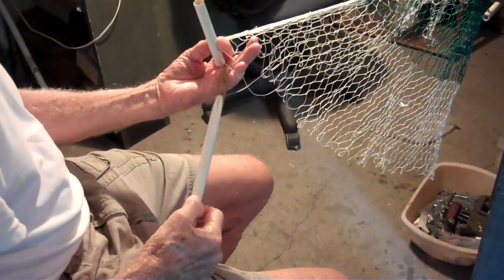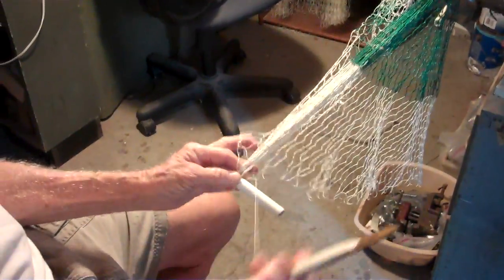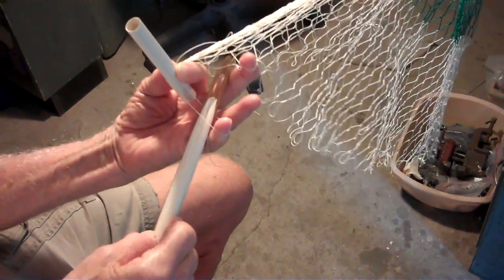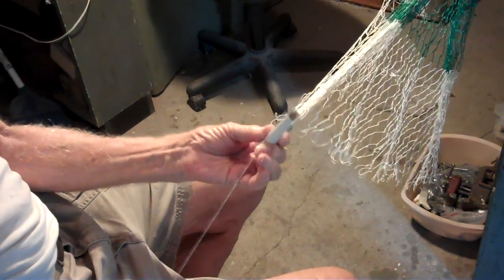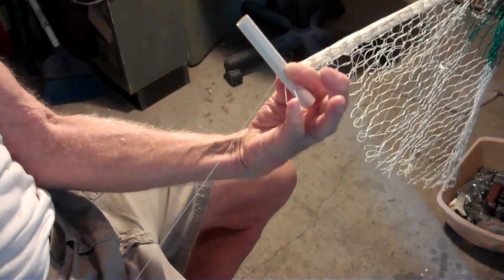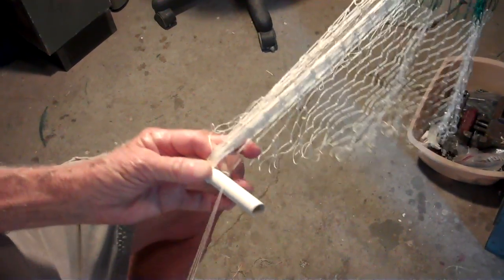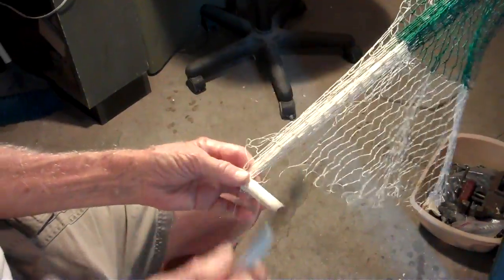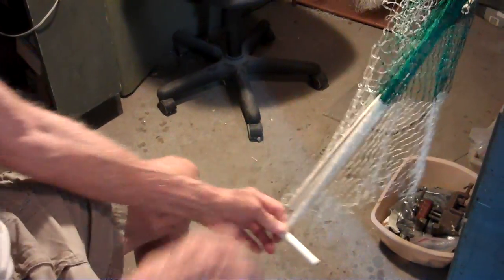Flying Dutchman Knot on the Braille Net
My net making aprenticeship is taking all my time.  I'll be back to making TV shows as soon as I get this net making figured out.